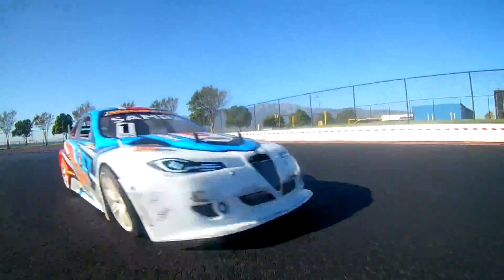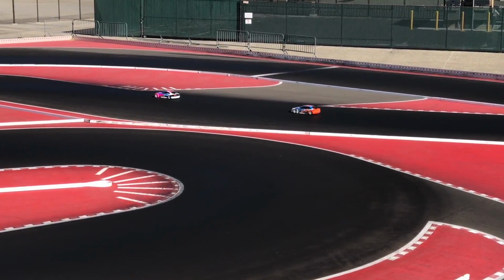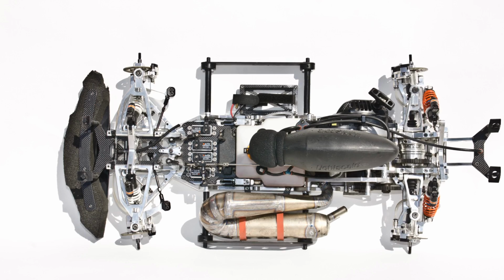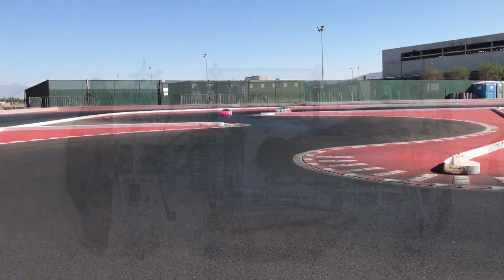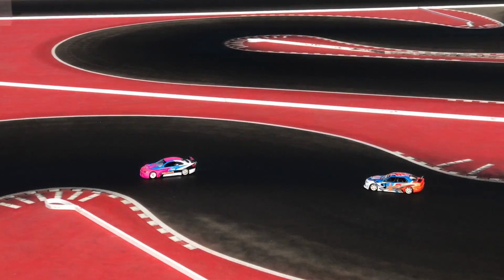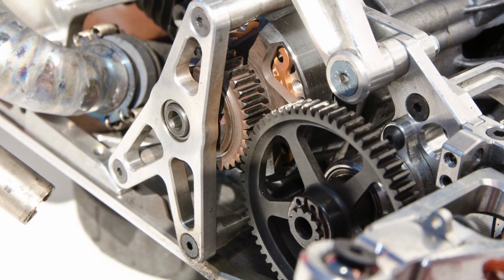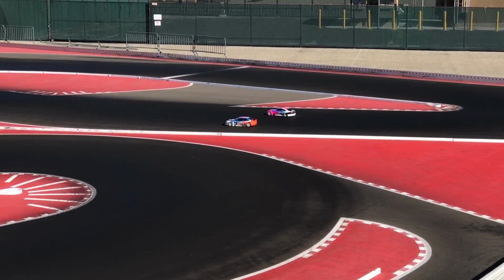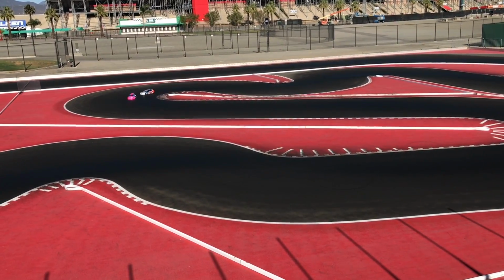Mecatech FW01/2018 Review - Velocity RC Cars Magazine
If you were looking for detailed information on the company...so are we. Mecatech is an Italian company that makes high end "things" and one of them is this 1/5-scale race car. We spent the day at Steel City RC Speedway in Fontana and tested the lasted version with the help of a few drivers.

New to 1/5-scale? So are we. The experience is something different, you learn what mass in a car feels like and well...check out our full review in VRC Magazine to understand more of what we thought.

Looking to purchase? Use our link to shop A Main Hobbies and get great deals...and support us.